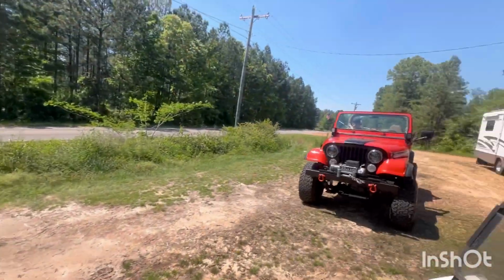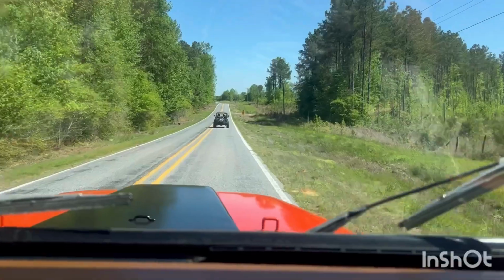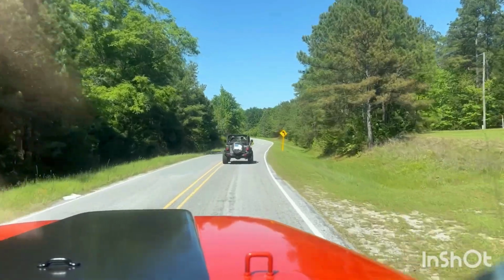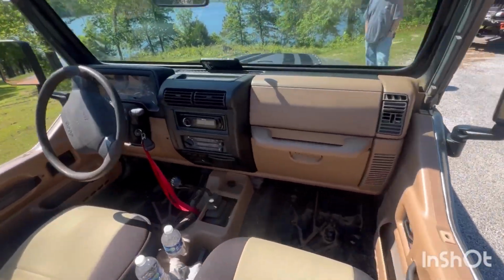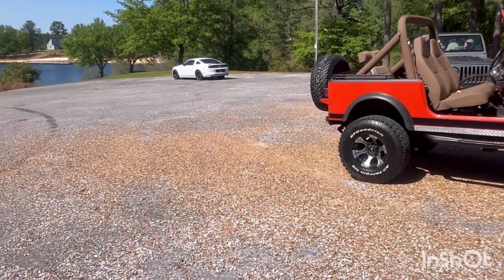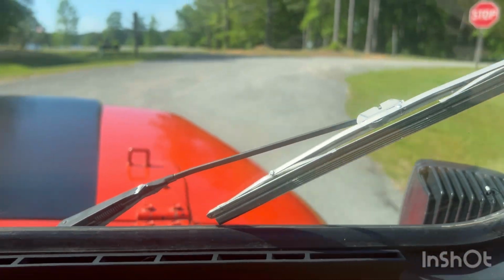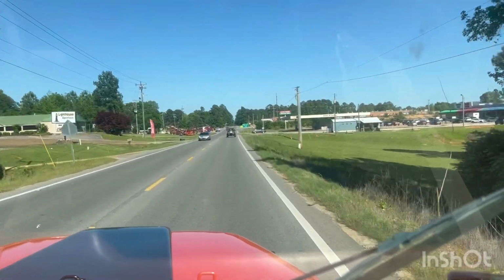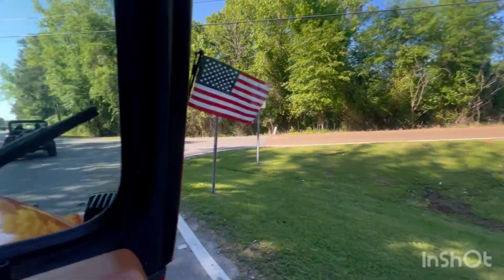TJ vs CJ Jeep Wrangler!! Jeeps to the lake!!